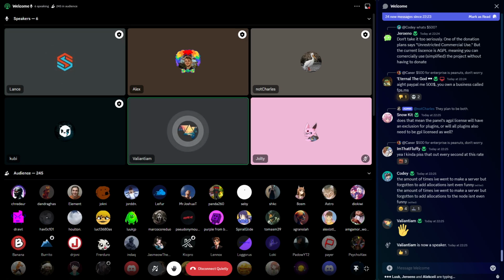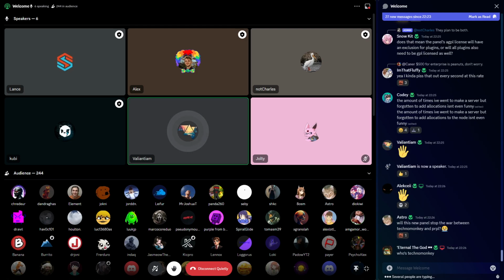Valiantiam (Pelican Panel)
If wanted to be removed, DM PolyAnthi on Discord.